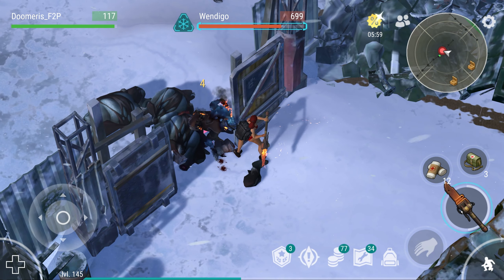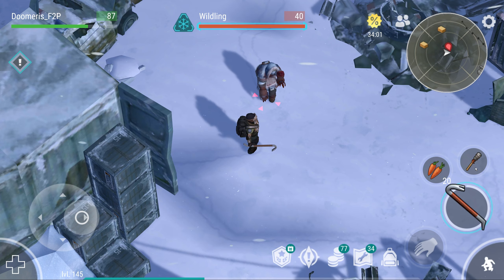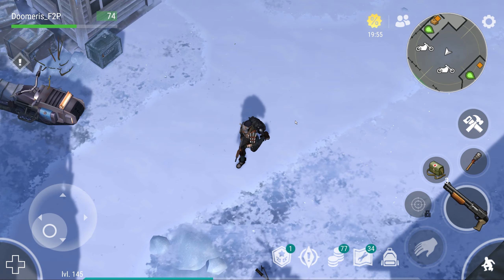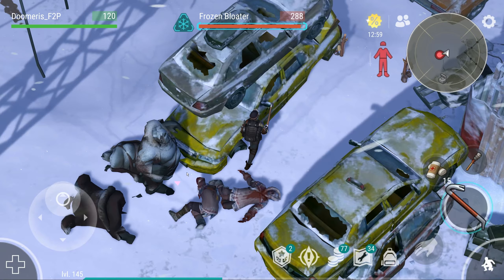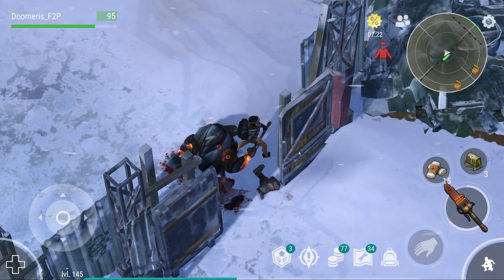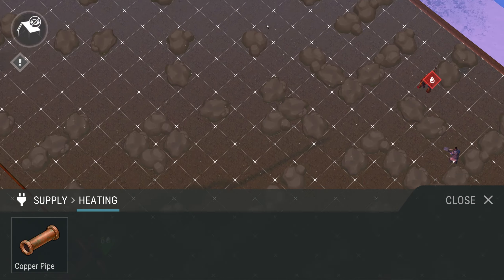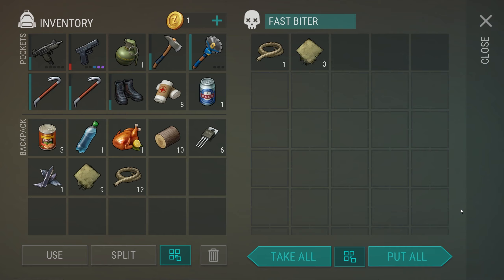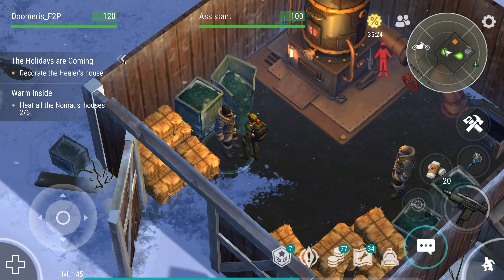TIPS & TRICKS FOR BEGINNERS - ICY JUNKYARD EVENT! - Last Day on Earth: Survival